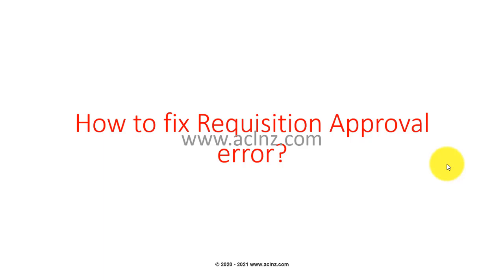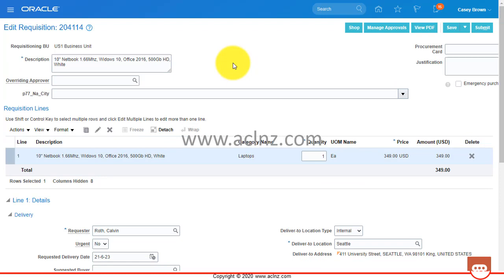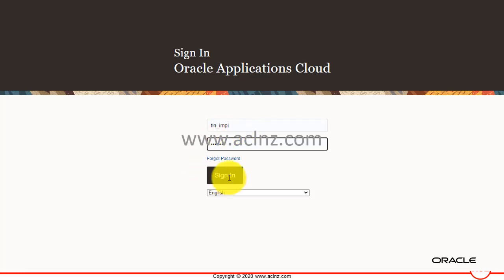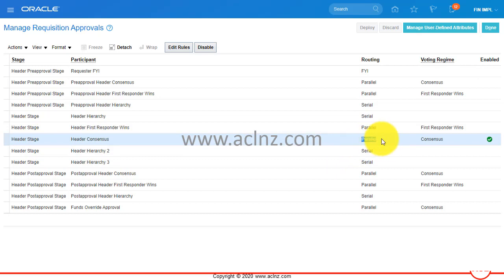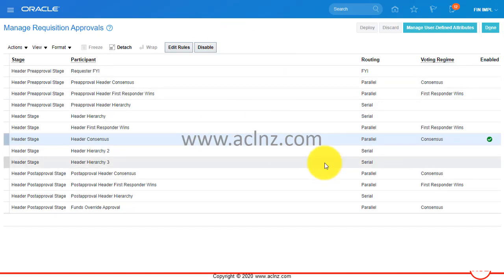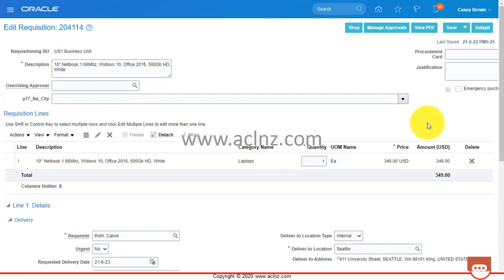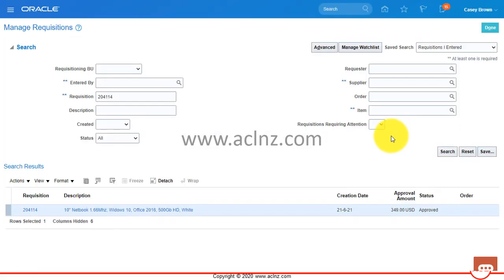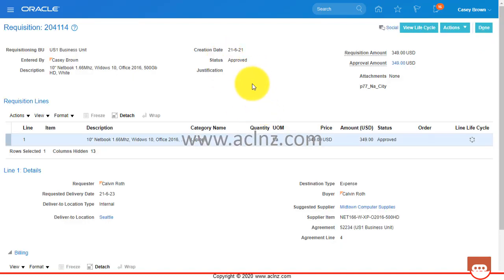How to fix Requisition Approval Error in Oracle Fusion Procurement Cloud? (On Release 21B)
How to fix Requisition Approval Error in Oracle Fusion Procurement? (On Release 21B)

Course Name = Oracle Fusion Self Service Procurement Fundamentals